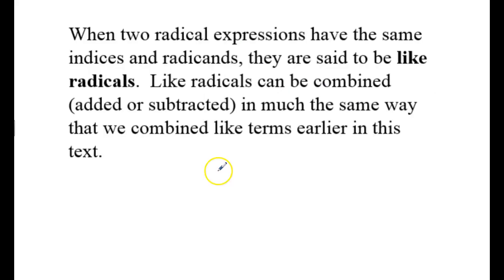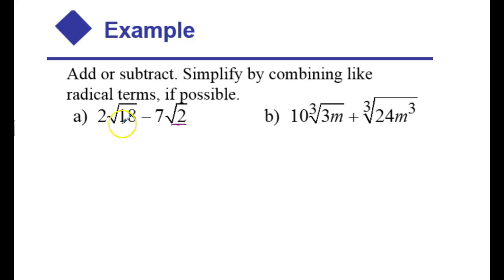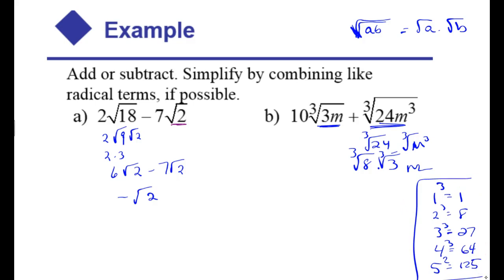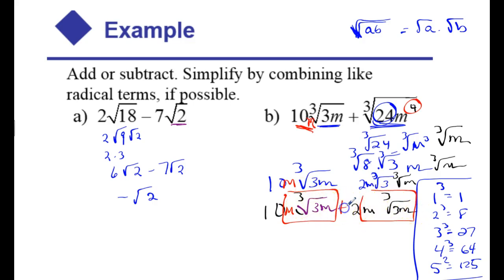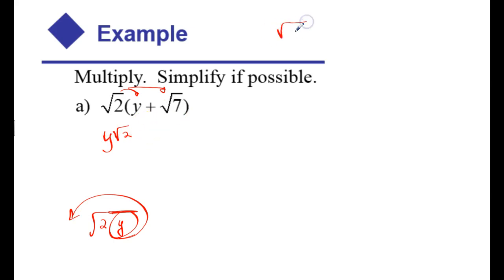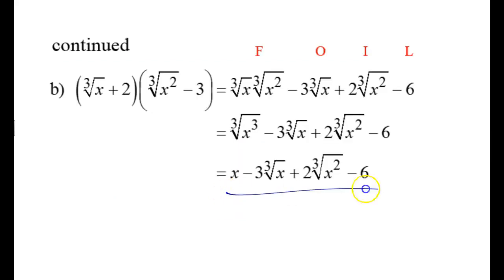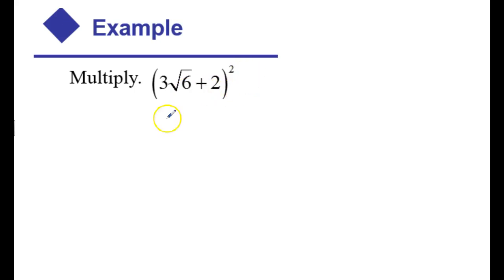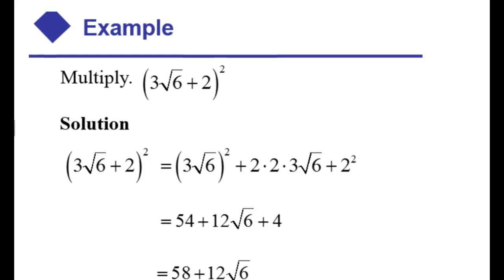mat-073 Sec 6.4